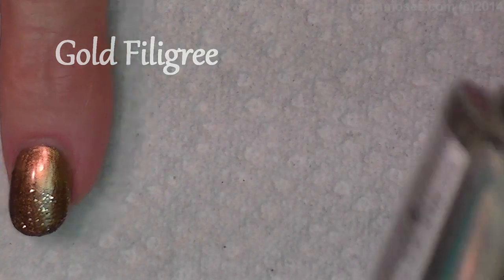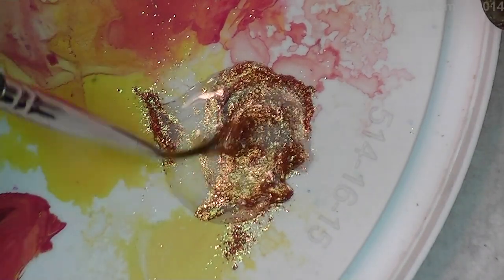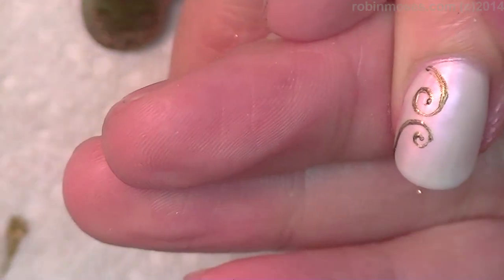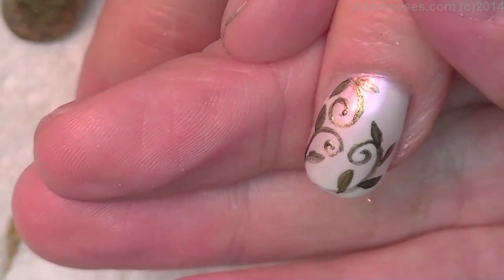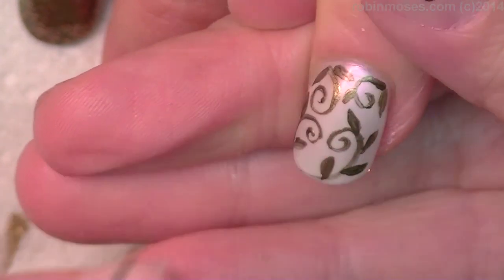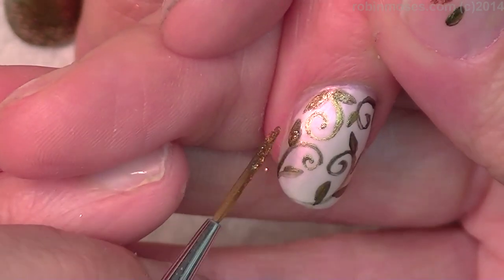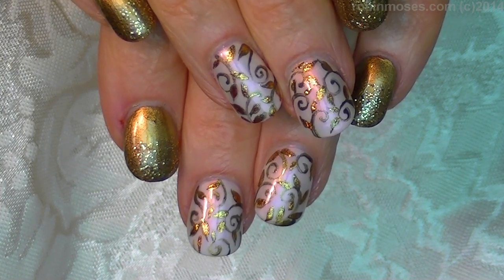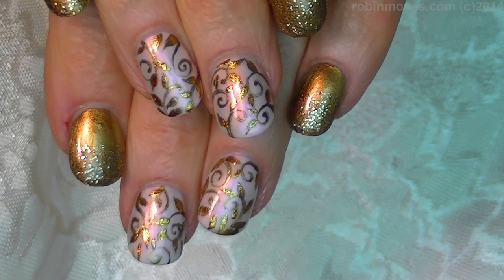Elegant Gold Nails | Easy Glitter Filigree Nail Art Design Tutorial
and Show Me if you try this beautiful gold filigree Nail Design with gold glitter Tutorial! This nail design is perfect for weddings or anywhere you want to feel elegant! If you try them, share them on my instagram: robinmosesnailart. I would love to see them or any art you try from my tutorials and as always, if you copy please say inspired by robin moses and keep freehand art online and being shared! it help me and it keeps our community so fun!

Find me!

worldwide!